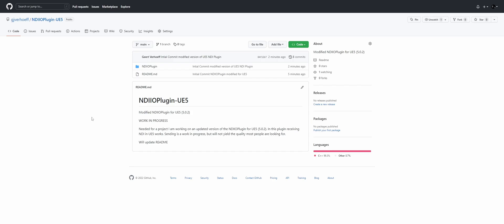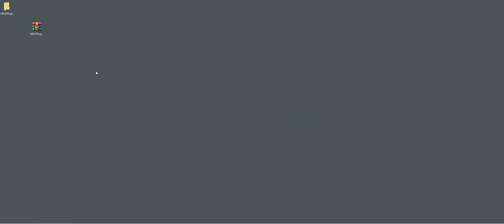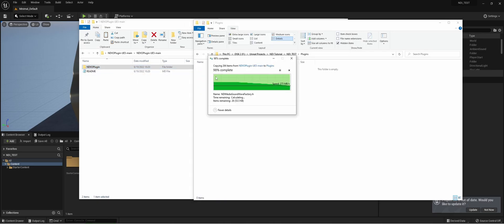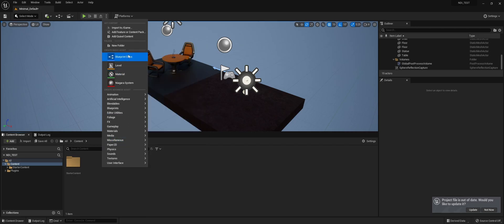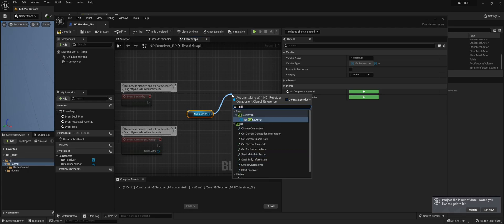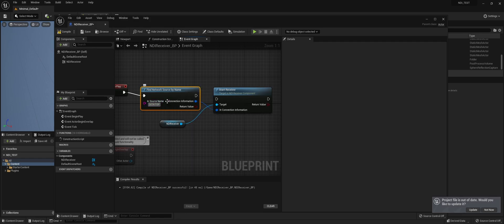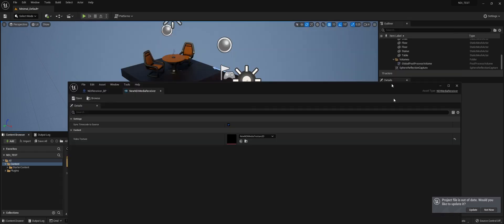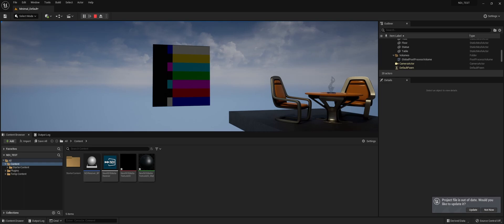How to receive NDI - Unreal Engine 5 Tutorial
Modified the Newtek NDI plugin for UE a little bit so that receiving NDI tested with version 5.0.2. Would not recommend using this for something you are planning to ship. Sending kind of works, but will not give you the quality for a broadcast.